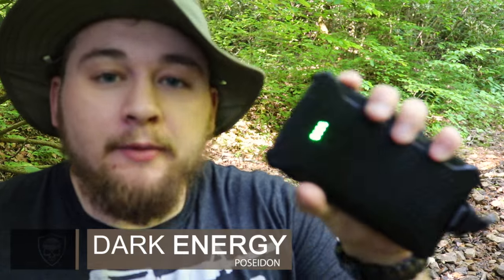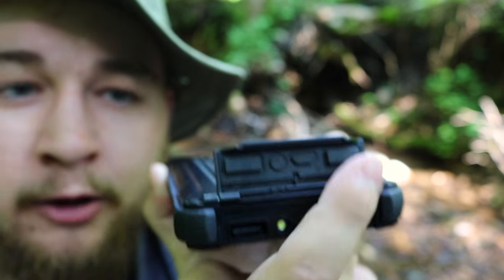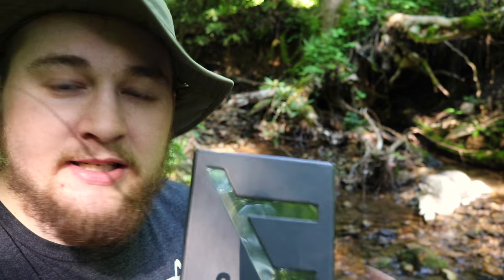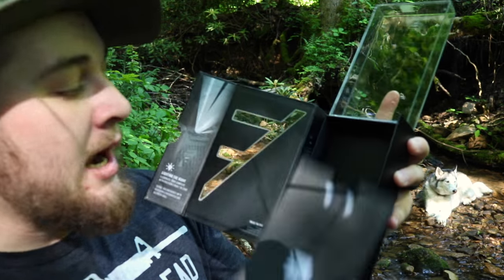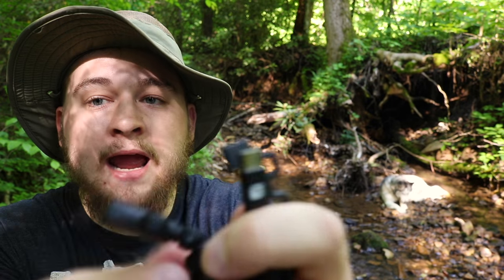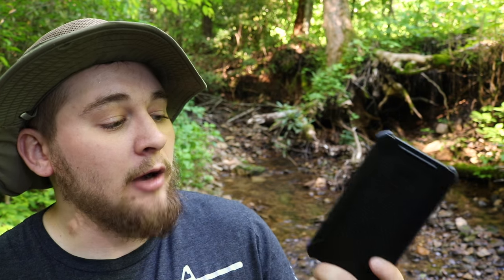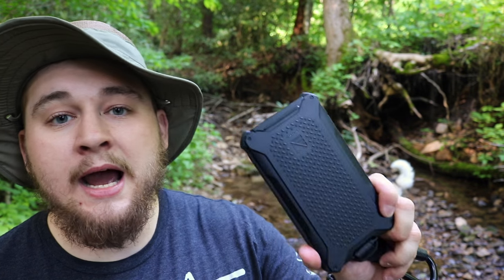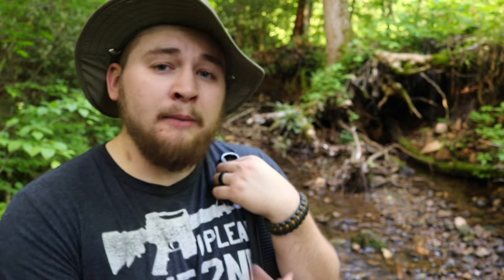Dark Energy - Poseidon | The Indestructible Battery Bank - Portable Charger & Light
The Dark Energy Poseidon will keep you powered, in any condition.
Lightning Cable
Micro USB Cable